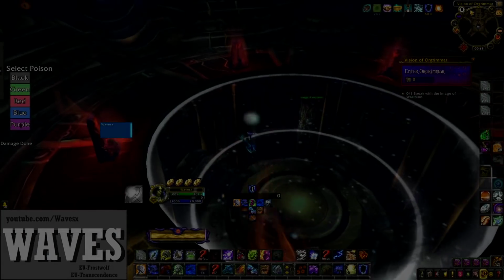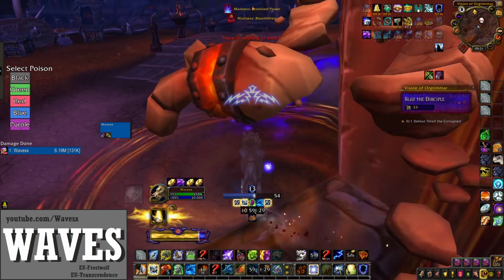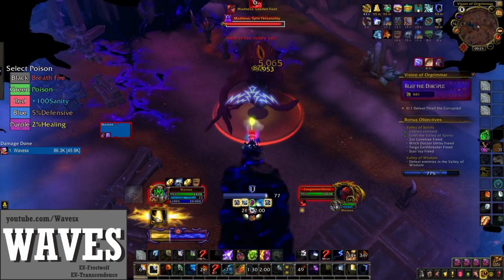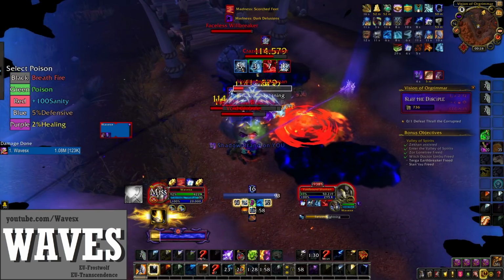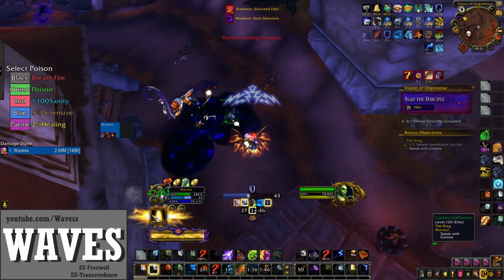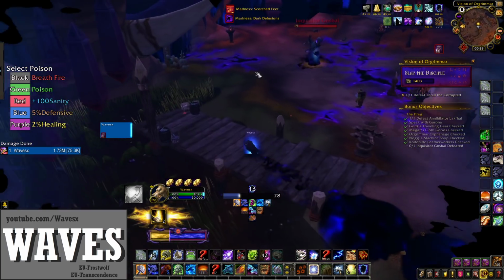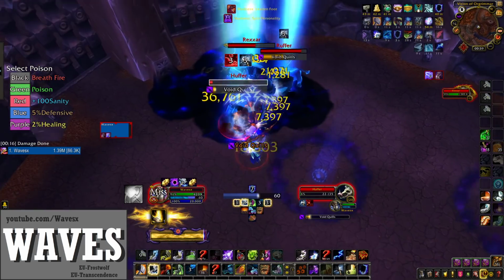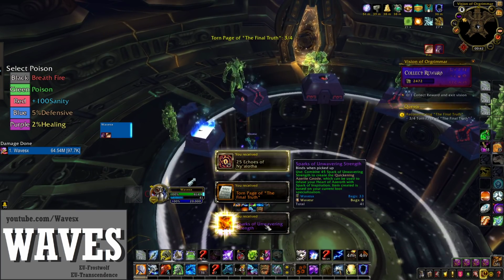Rank 12 CLOAK 5 MASKS Run? Horrific Vision - Enhancement Shaman | World of Warcraft | Waves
I've been gearing up another shaman lately and thought I'd share something of the process with you guys. So here's my first attempt on a 5 mask run with my alt. It's actually insane how much damage it's already doing with this gear. I hope you enjoy watching and leave some feedback.
If you got any questions, feel free to post them below! :)

Traits: 3x Natural Harmony, 1x Heart of Darkness, 1x Roiling Storm, 1x Thunderaan's Fury
Talents: Lightning Shield, Forceful Winds, Spirit Wolf, Hailstorm, Feral Lunge, Sundering, Elemental Spirits
Essences: Major - Blood of the Enemy (rank 3), Minor - Essence of the Focusing Iris (rank 3), Minor - Breath of the Dying (rank 3), Minor - Conflict & Strife (rank 3)